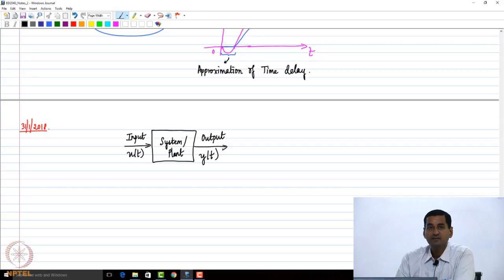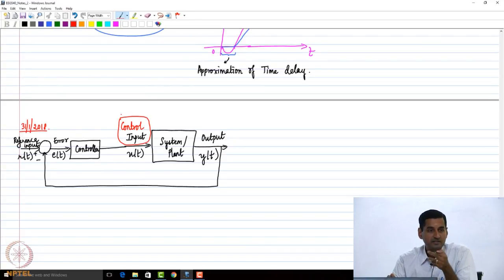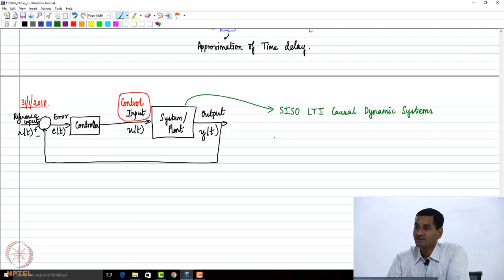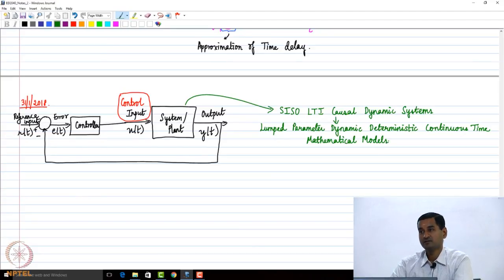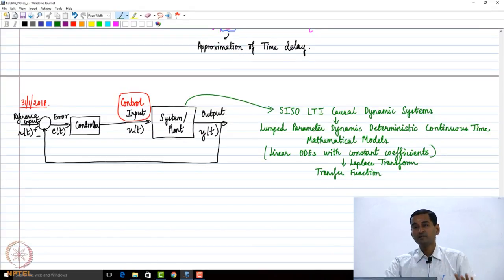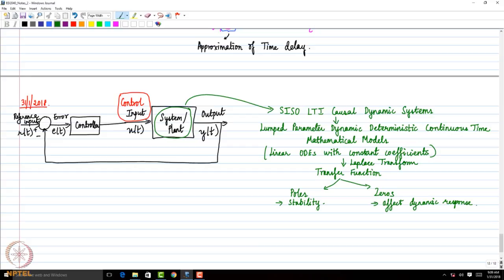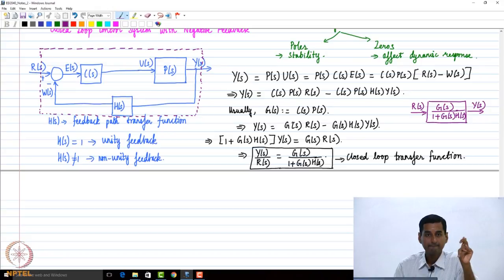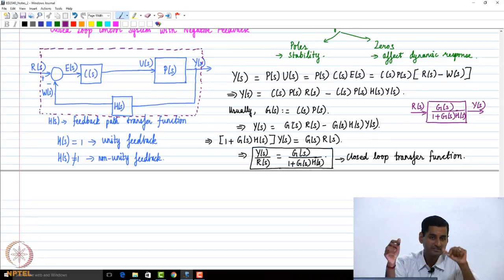Closed Loop System - Part 1